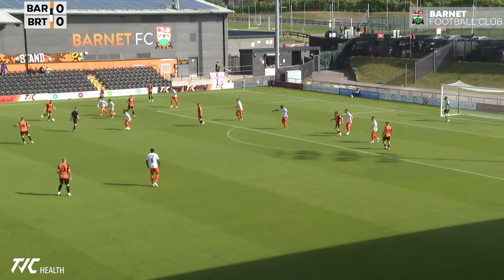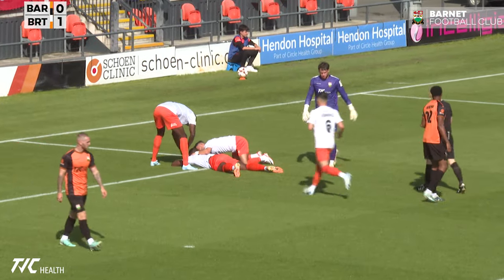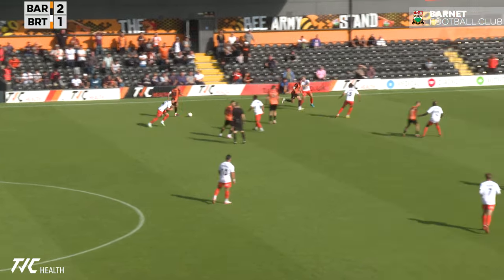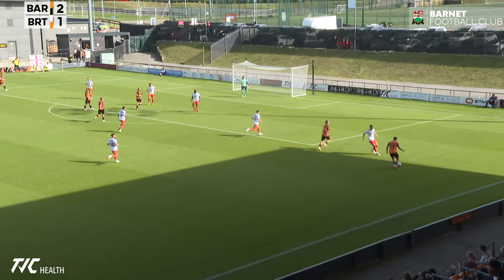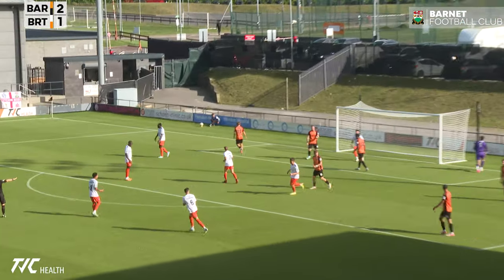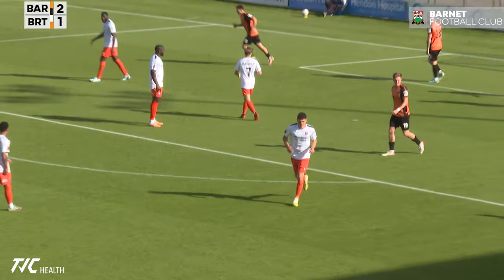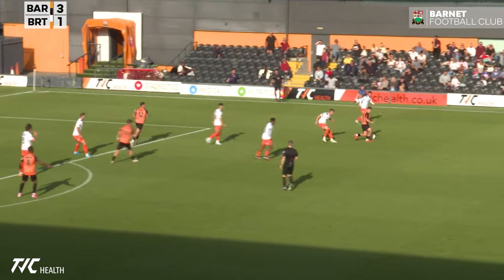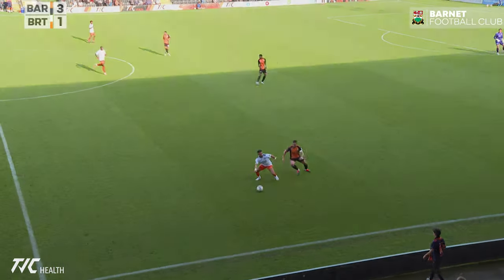Match Highlights | Barnet FC 3-1 Braintree Town